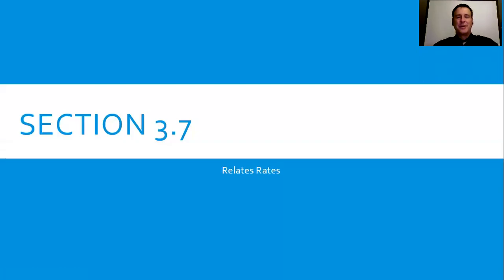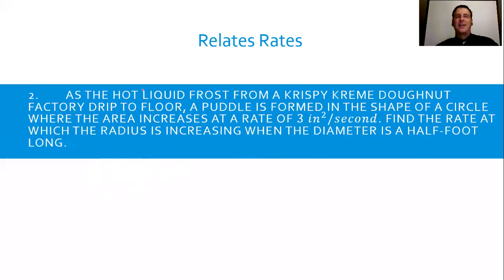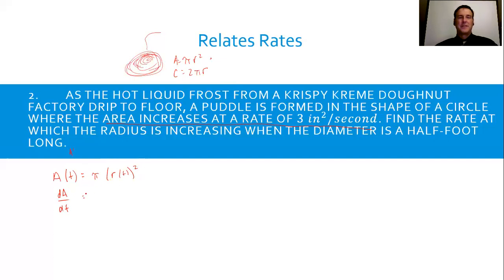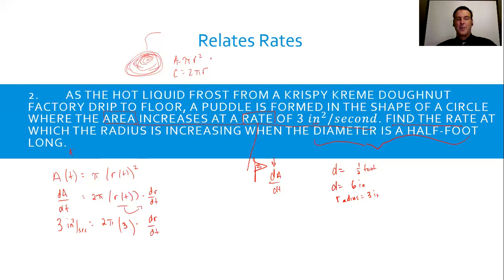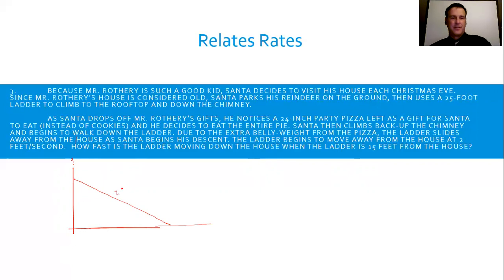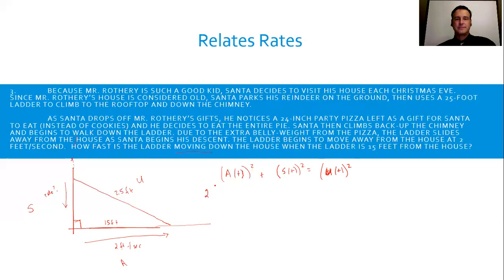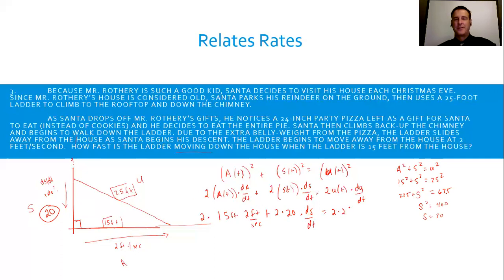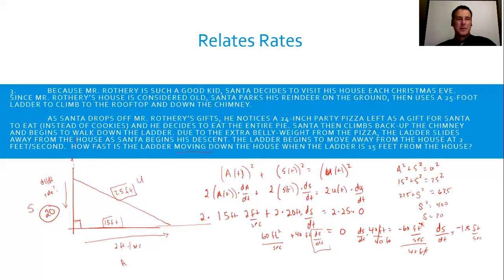AP Calculus 3.7 Related Rates